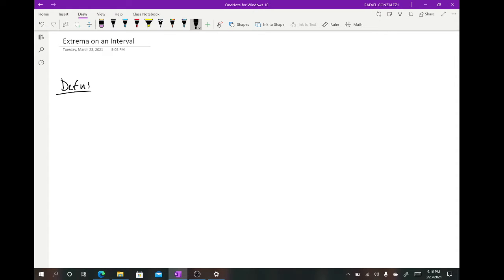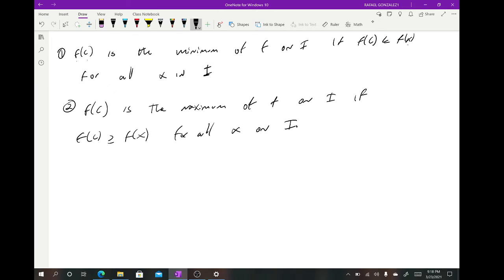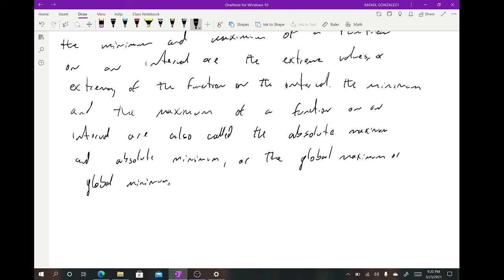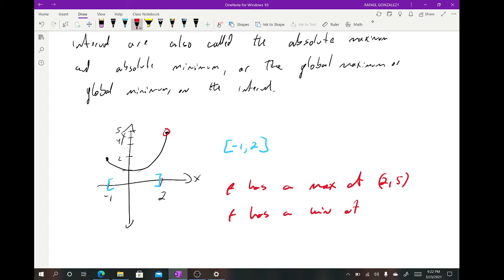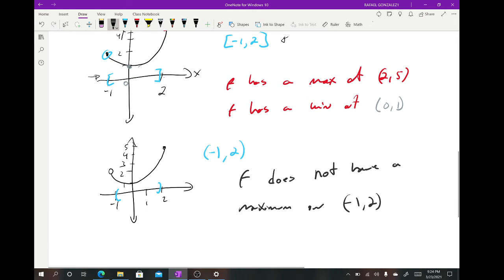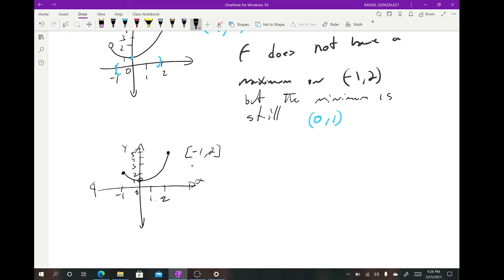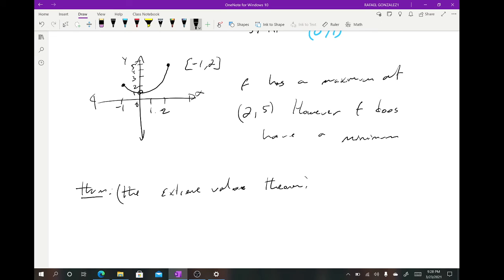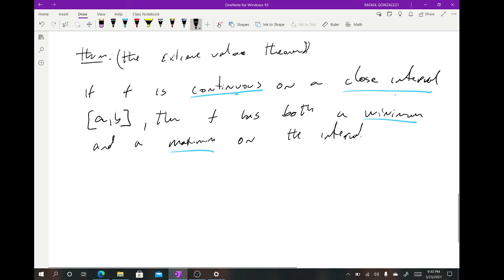Lecture 16 Part 1